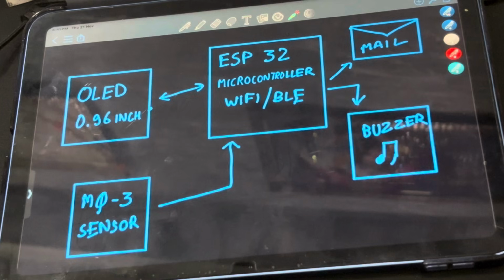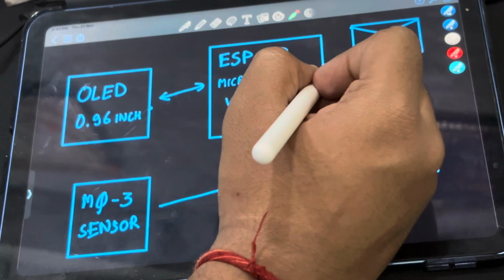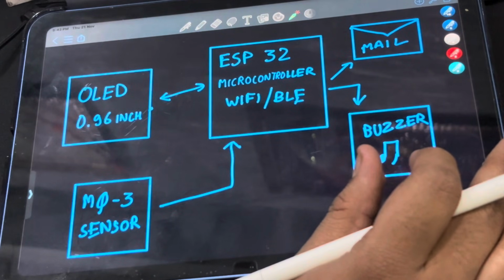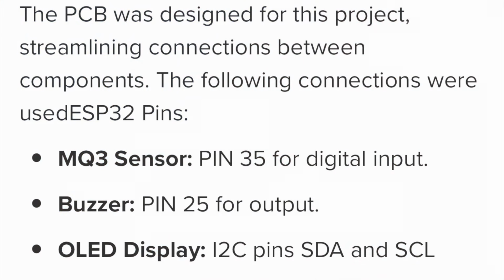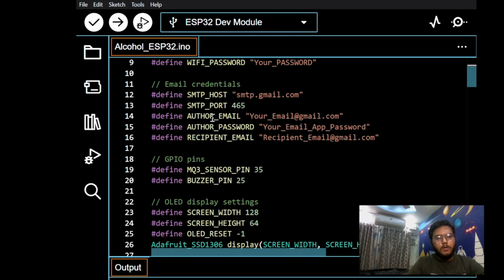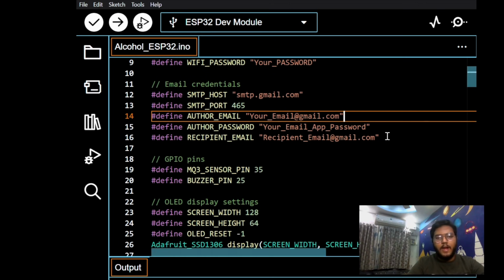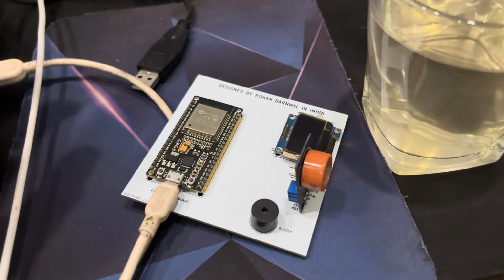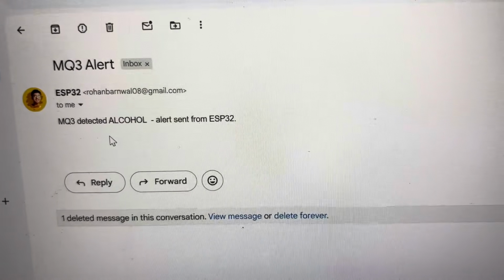Drunk Driving Solution: Smart Alcohol Detector Using ESP32 and MQ3 Sensor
This is an excellent and concise description! It effectively communicates the purpose, functionality, and motivation behind your project while giving credit to JLCPCB and providing actionable links for viewers.

Minor Suggestion for Polishing:
You can emphasize the problem-solving aspect slightly more in the opening line to grab viewers' attention, like this:

In this video, I present a Smart Alcohol Detector designed to combat the growing problem of drunk driving. This innovative system leverages an ESP32, MQ3 alcohol sensor, OLED display, and buzzer to detect alcohol and send real-time email alerts.

Here’s how it works:
1️⃣ Welcomes you with an animation and "Alcohol Detector" message.
2️⃣ Monitors for alcohol and shows "Alcohol Not Detected Yet" if no alcohol is detected.
3️⃣ Detects alcohol, sends an email alert, and updates the OLED with "Mail Sent", while the buzzer provides an audible alert.

This project features a custom PCB manufactured by JLCPCB, known for:
✅ High-quality PCBs starting at $2 for 5 pieces.
✅ Customization options like multiple solder mask colors and layers.
✅ Fast, reliable delivery at affordable prices.

💡 Why I Made This Project:
With the alarming rise in drunk-driving accidents, I wanted to create a simple yet impactful system to raise awareness and potentially save lives. This project is a stepping stone toward creating advanced safety systems.